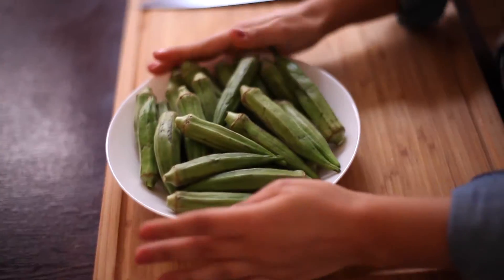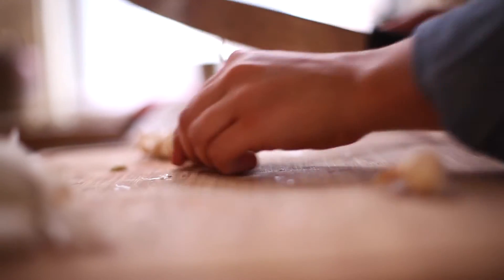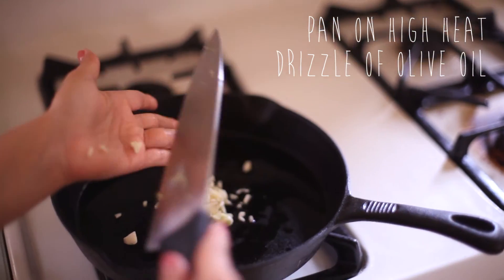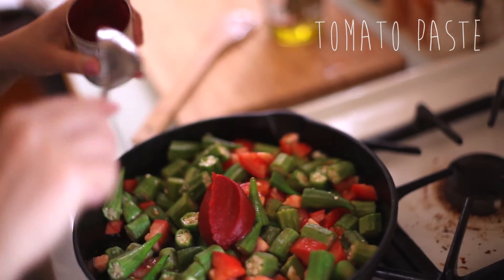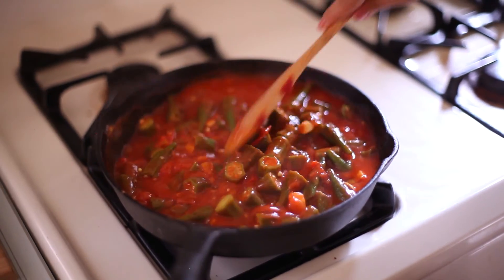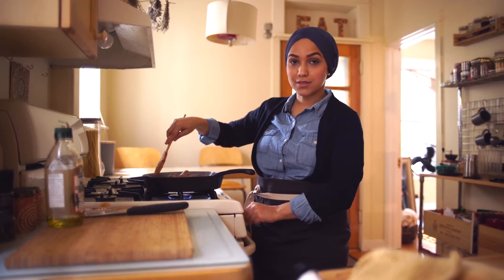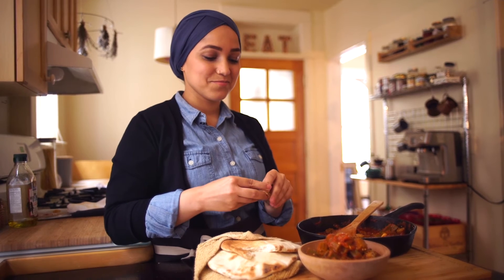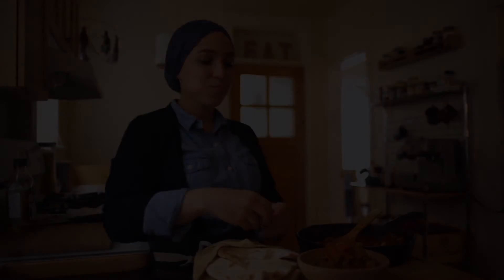Bamia | Abeer's Day Off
This week's episode of Abeer's Day Off is featuring Bamia! A stewed okra dish that is super simple and super close to my heart.